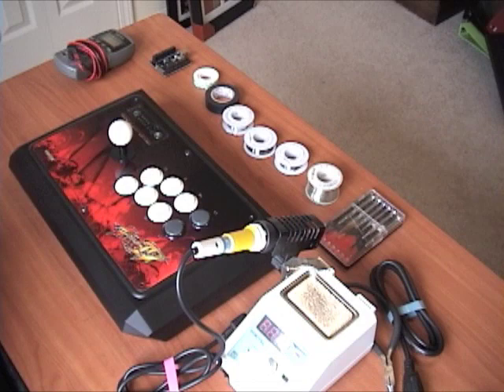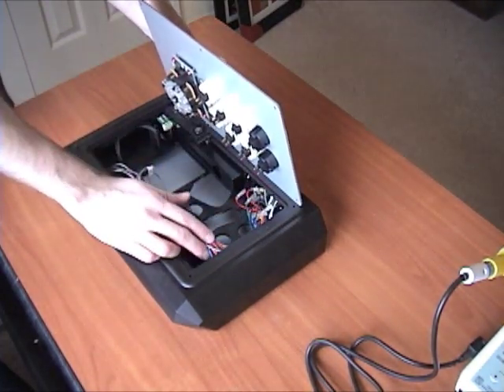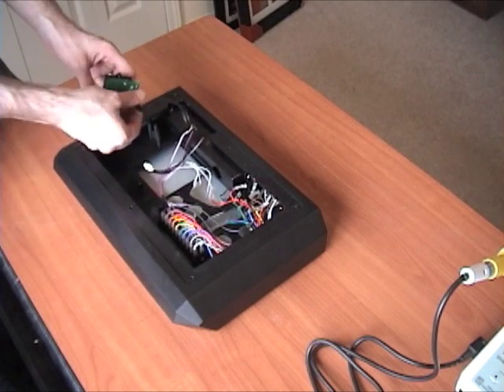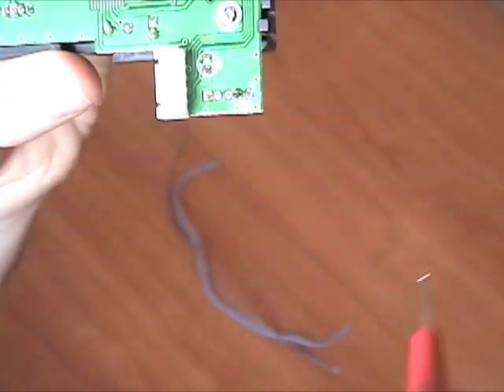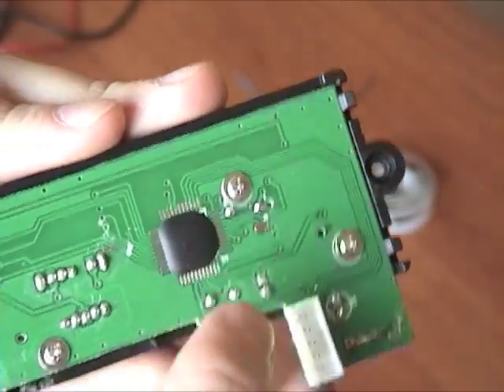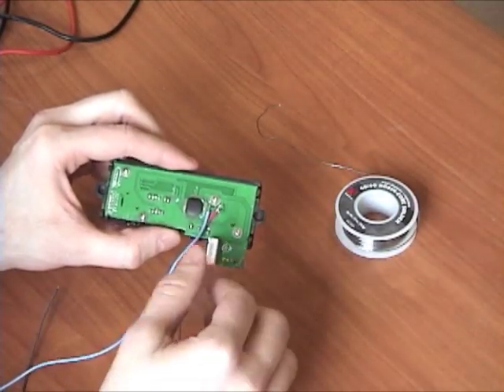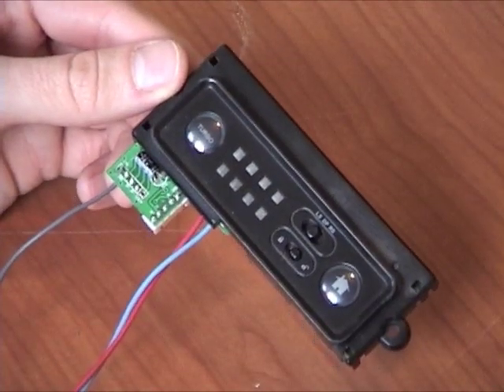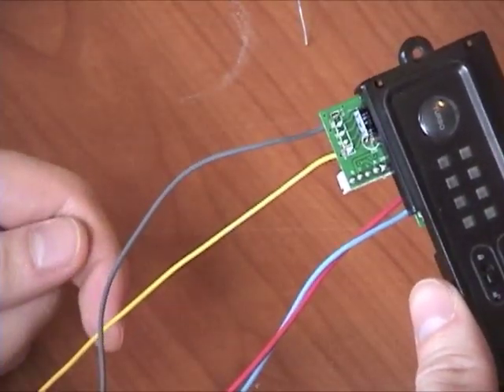How To Install an Akishop PS360 Joystick PCB into PlayStation 3 Mad Catz FightStick TE (Part 1)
This video is aimed at beginners, and is therefor rather lengthy (2 parts) due to long explanations. The goal is to help you understand the decisions and process of the modification, so that you can apply it to future projects and actually learn something, rather than just following along.

Wiring guides:

6 wire ribbon cable:
1 (red) - L1
2 - X
3 - O
4 - R2
5 - L2
6 - Ground

5 wire ribbon cable:
1 (red) - Start
2 - Select
3 - Square
4 - Triangle
5 - R1

Joystick harness:
1 - Black = Ground
2 - Green = Right
3 - Yellow = Left
4 - Orange = Up
5 - Red = Down

If you chose to use the stock harness w/ 5 black wires, the ground pin/wire is the one closest to the top (or back) of the stick.